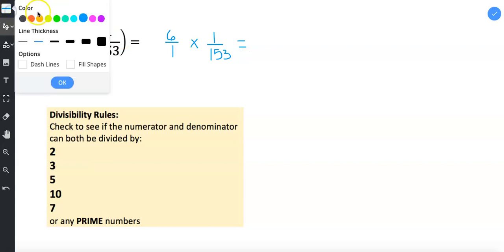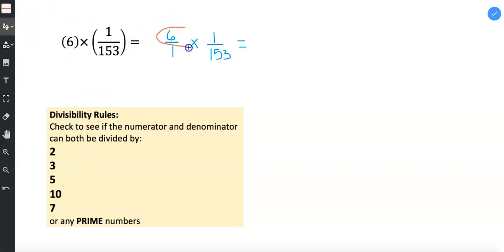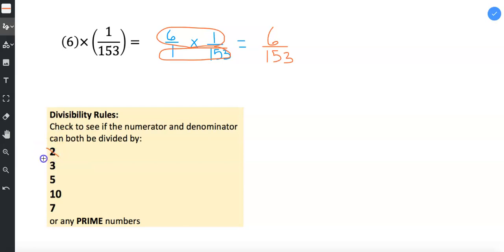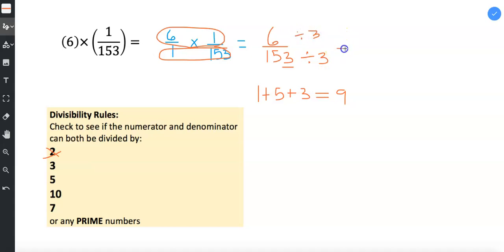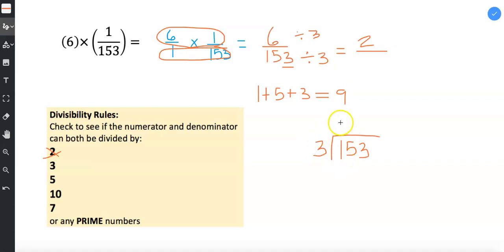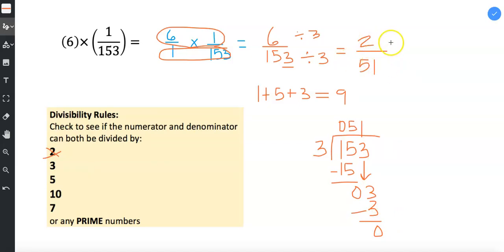Multiplying an integer by a fraction